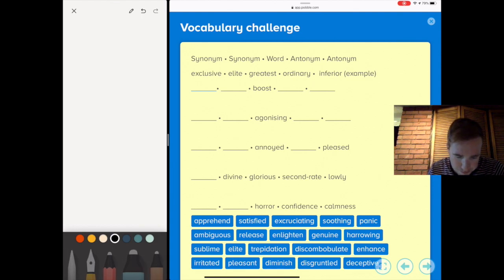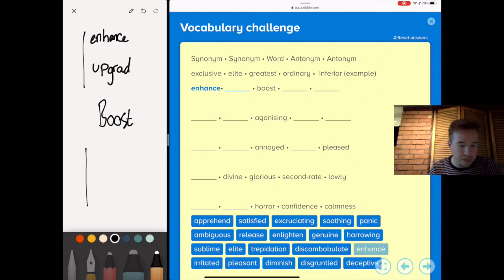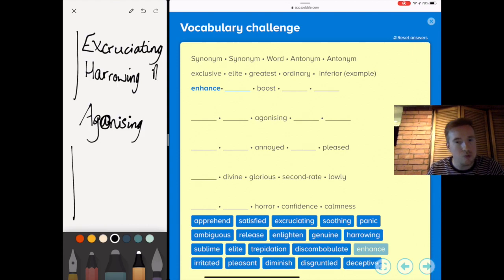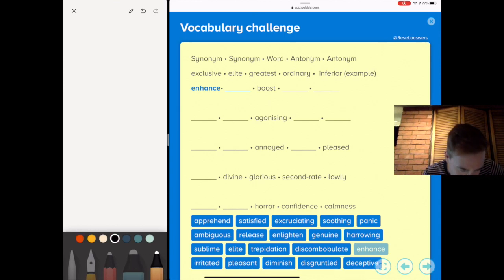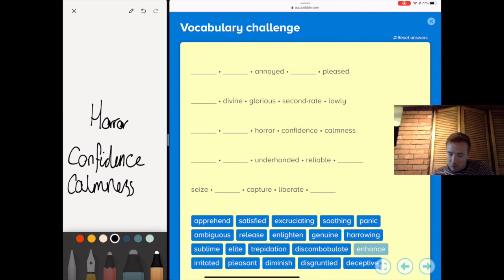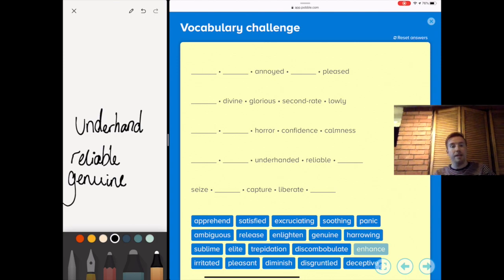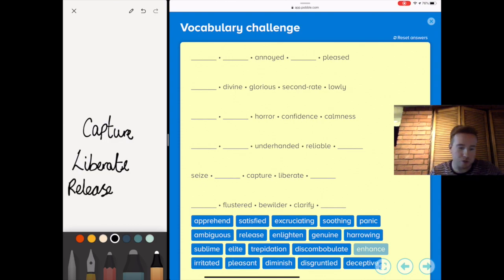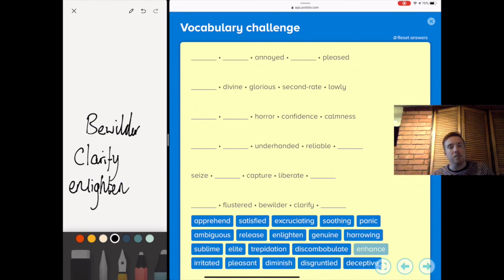Literacy 12th May